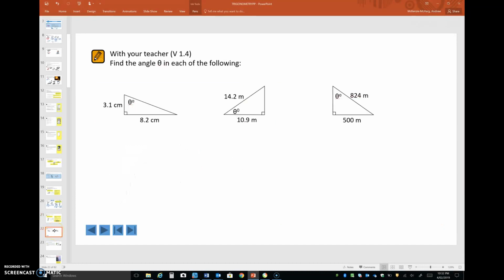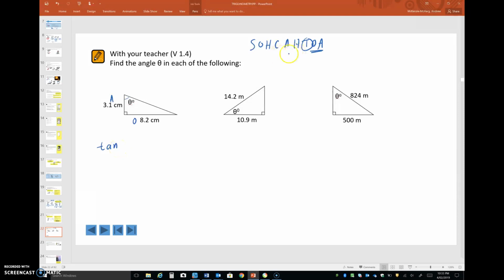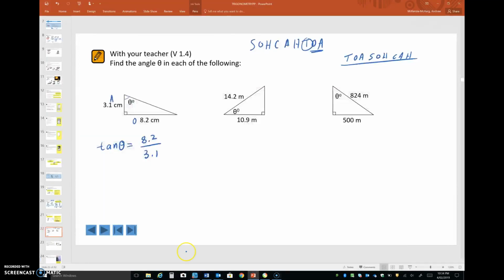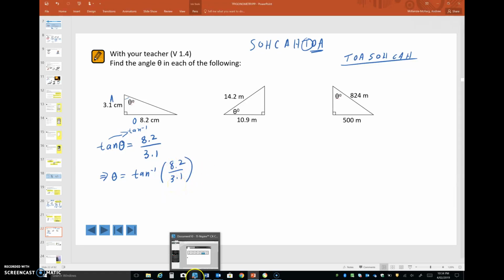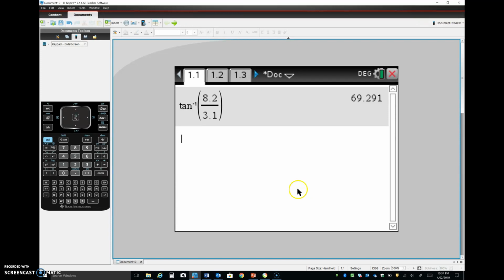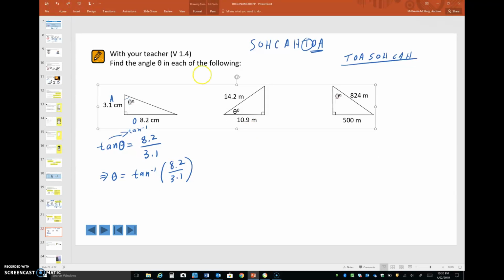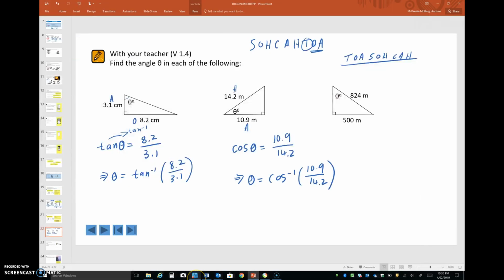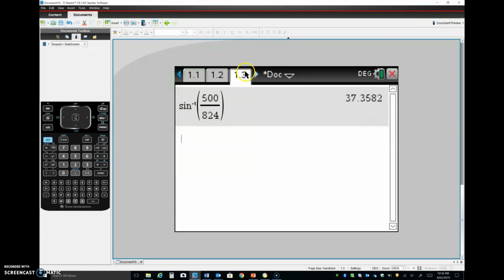Video 7 (sin, cos and tan - Finding angles )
Question: Page 32 Q 23 (every second question)
24, 26